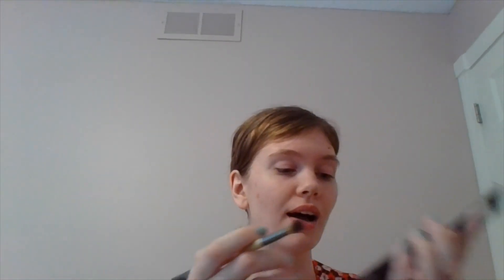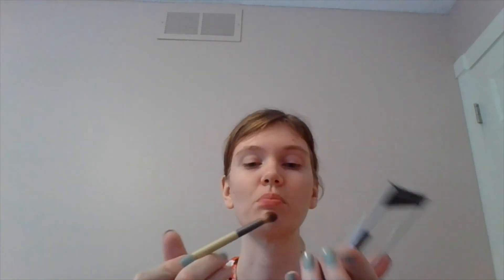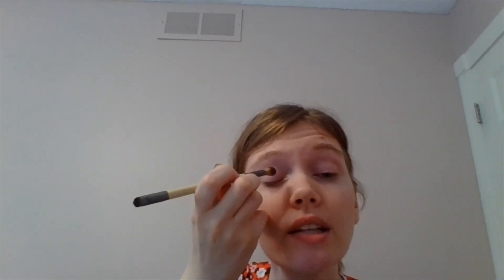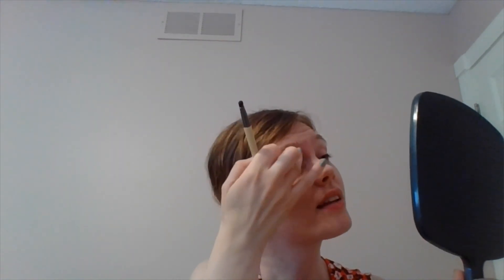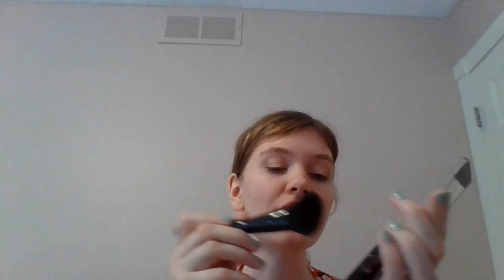Easy Everyday Makeup Routine - 2010 YouTube Style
Featuring Wet n Wild and Sephora birthday gifts because I'm a poor grad student. It's 2010 style because I'm using my fingers, have terrible lighting, and everything together costs like $35 or something.